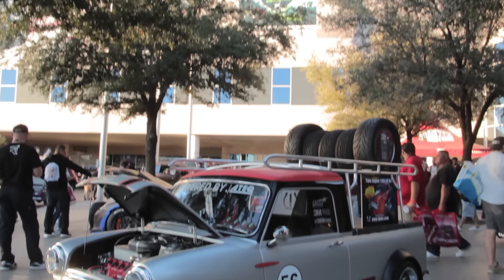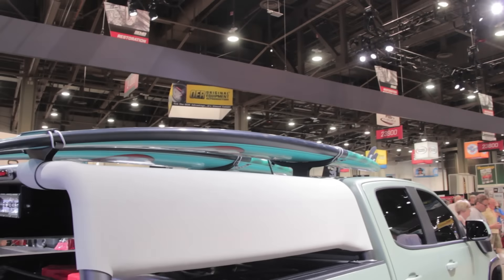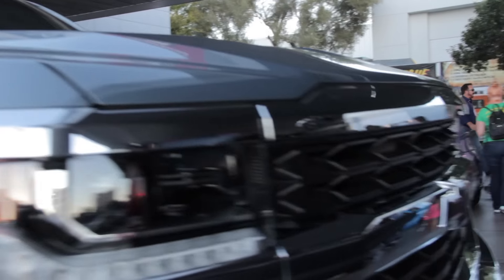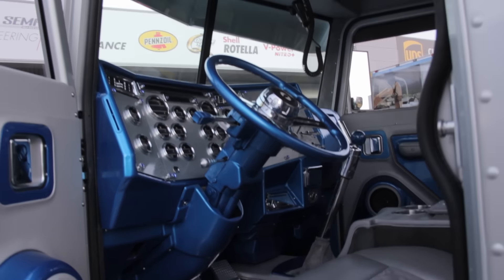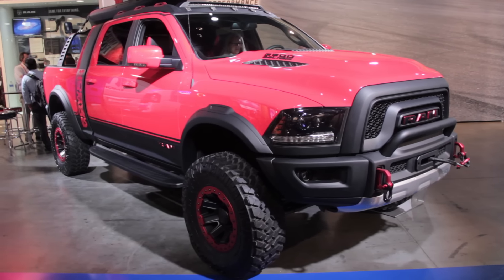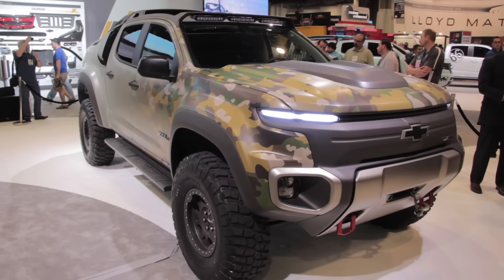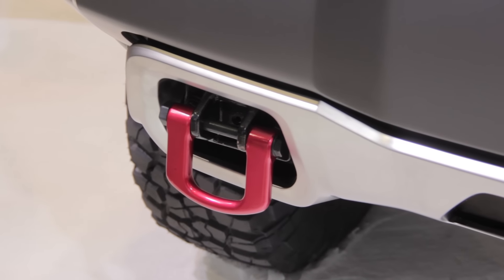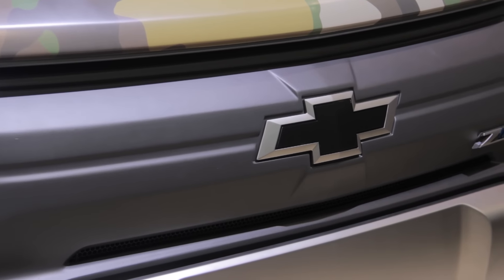Top 5 Best Trucks of the 2016 SEMA Show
Tons of custom trucks were on display at the 2016 SEMA Show, but there is always a few that catch our attention.

From tiny trucks to massive big rigs, SEMA offers it all. And each truck is more extravegent and outrageous than the last. Checkout our five favorites below. Did we miss any cool SEMA trucks?